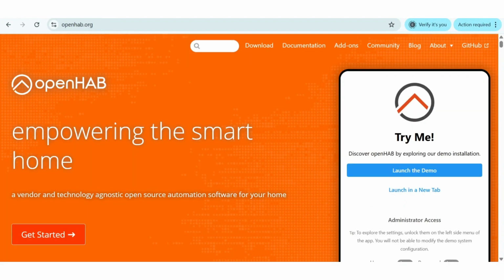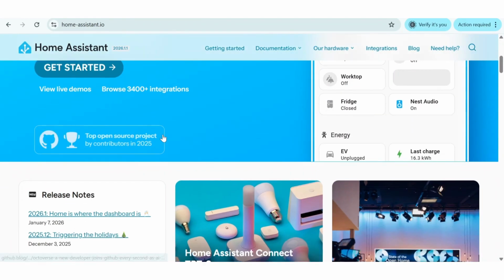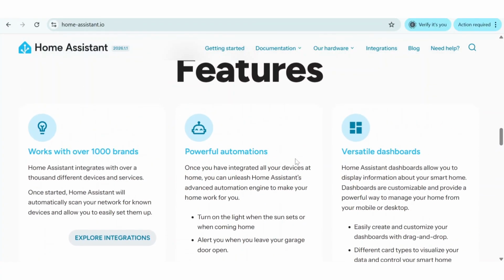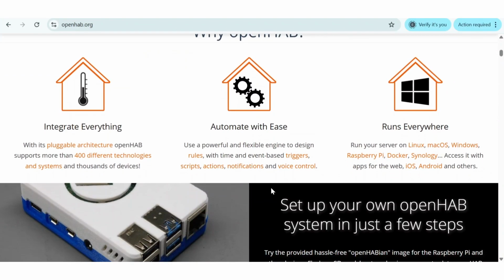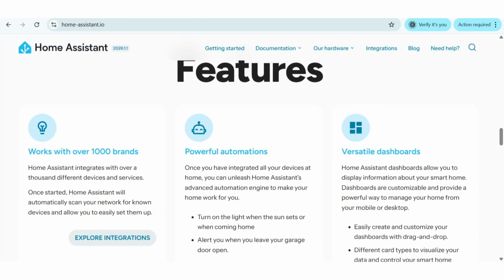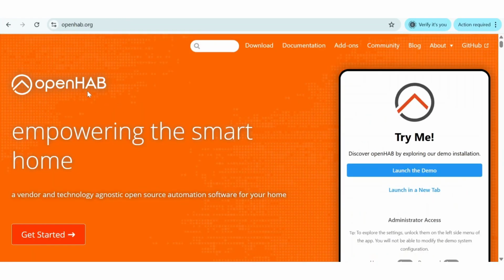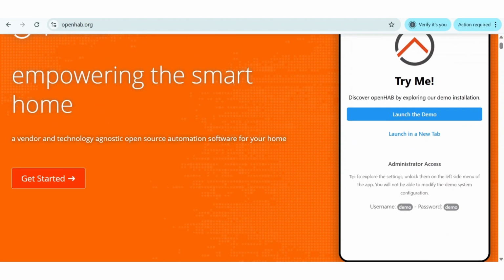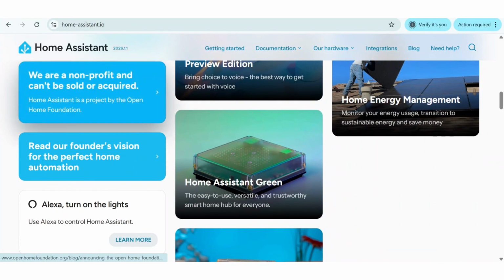Home Assistant vs openHAB: Which Smart Home Platform Is Better?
Home Assistant vs openHAB: Pros, Cons, and Key Differences

Home Assistant vs openHAB — Detailed Comparison — If you’re trying to choose the best open-source home automation platform, this in-depth comparison breaks down everything you need to know about Home Assistant and openHAB so you can decide which one fits your smart home goals.

Whether you’re building a new smart home, migrating from a different system, or choosing a platform for your first project, this guide helps you understand real-world pros and cons so you can confidently pick between Home Assistant and openHAB.